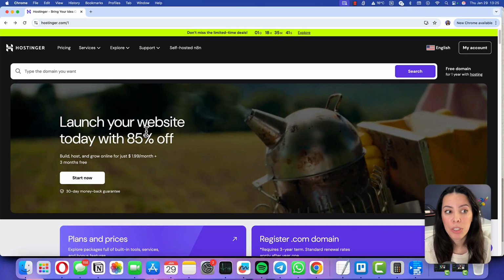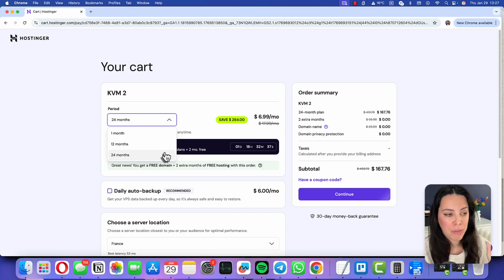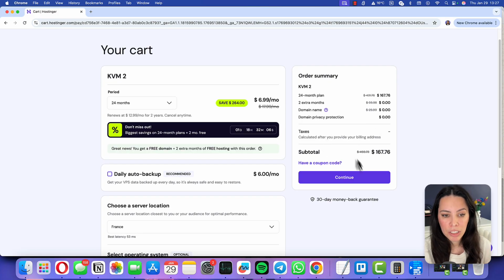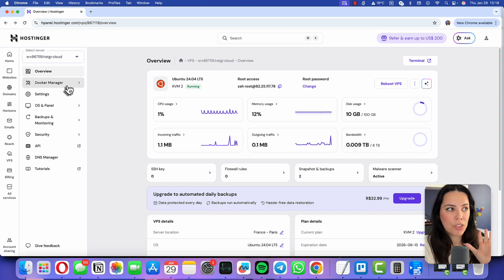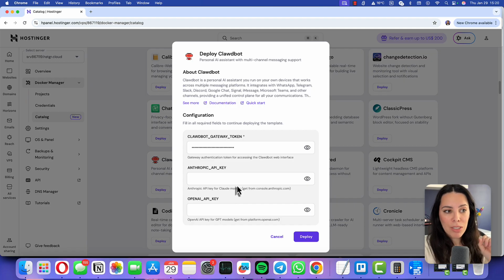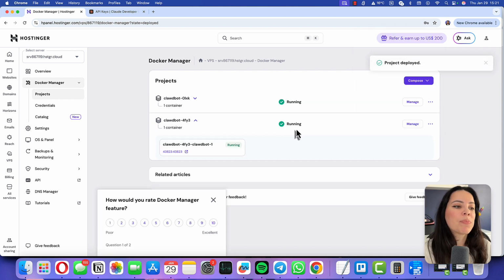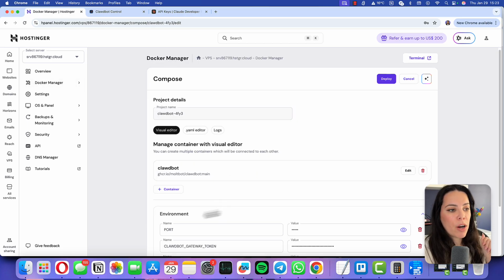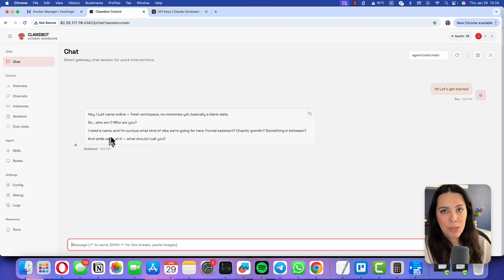HOW TO SET UP CLAWDBOT EASY AND CHEAP (NO TERMINAL)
Learn how to set up Clawdbot with this easy beginner-friendly tutorial and start using your new artificial intelligence assistant!

Use the cupom code BLOGUEIRAINTELIGENTE to save 10%!

Timestamps:

00:00 What's Clawdbot
01:41 Buying a VPS (10% off!)
03:22 Installing Clawdbot (super easy)
05:54 Starting Clawdbot